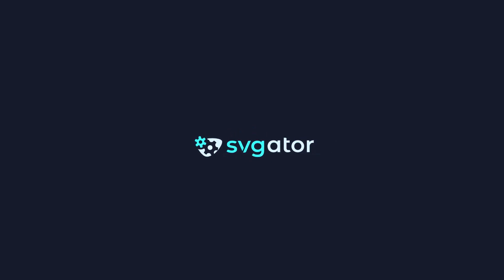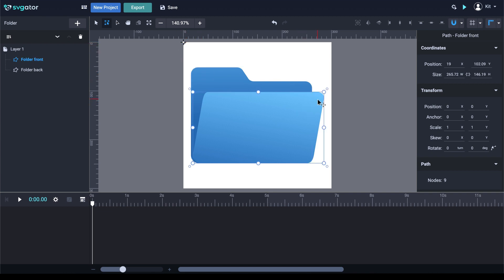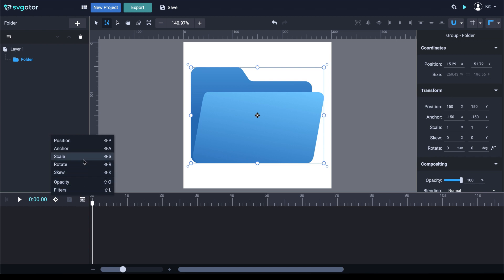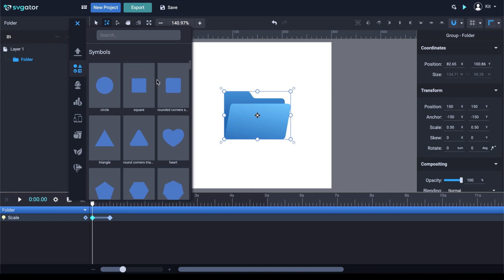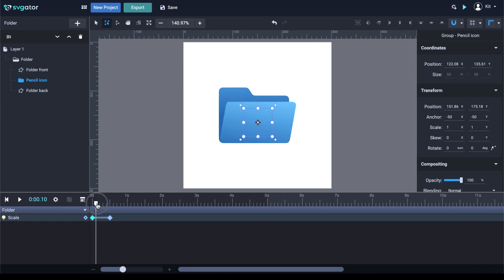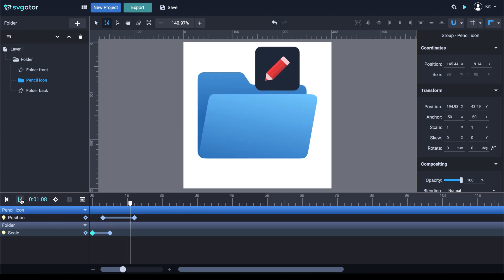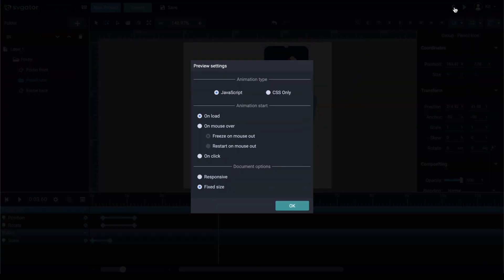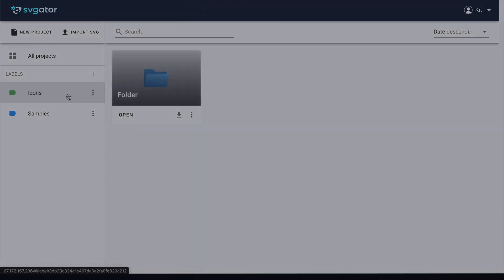Create Amazing SVG Animations FAST | SVGator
Learn how to create amazing SVG animations FAST

SVGator is an online animation creator. It doesn't require any coding skills and it simplifies the way you animate by including the most advanced features in a user-friendly interface.

Create an SVG animation with SVGator in three easy steps:
1. First, import a static SVG file.
2. Next, you can animate an element by selecting it on the canvas and adding animators to the timeline. Adjust the animation by adding keyframes and dragging them on the timeline. You can make the transition smoother by using custom easing functions.
3. When your animation is done, export the animated SVG file.
SVGator exports a single animated SVG file so it's easy to add it to your website. You can also make the SVG animation interactive by starting it on click or hover.
Included features: Path animation, Morph animation, Filter, Custom easing functions, Snapping, Interactive events, and more.

This is a step-by-step tutorial about how to get started in SVGator. In this tutorial, you will learn how to:

✅Import a new file
✅Change the canvas size
✅Change the timeline duration
✅Reposition the origin point
✅Group elements
✅Work with the Transform tool
✅Create a simple animation

And more! :)

Still got questions?